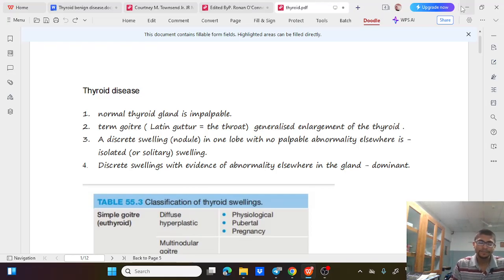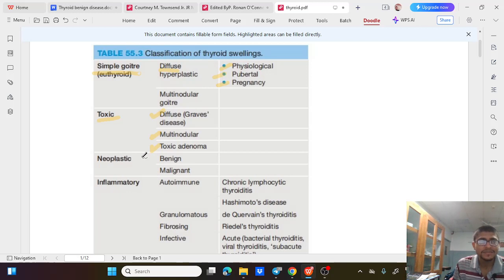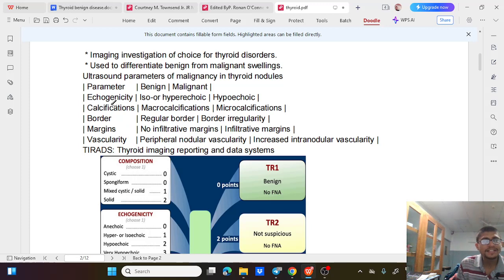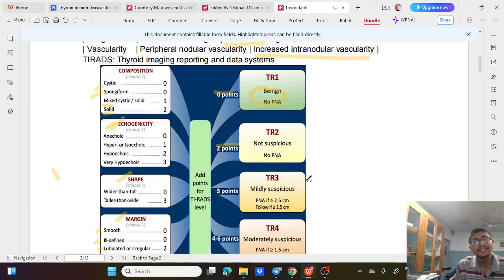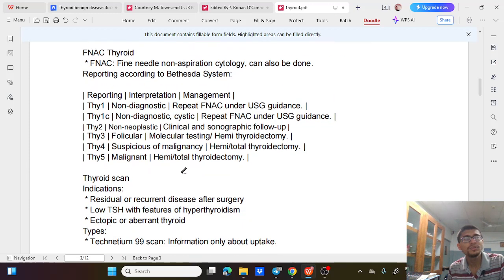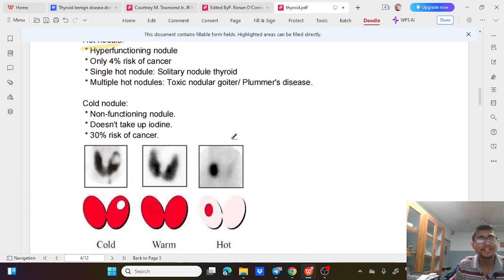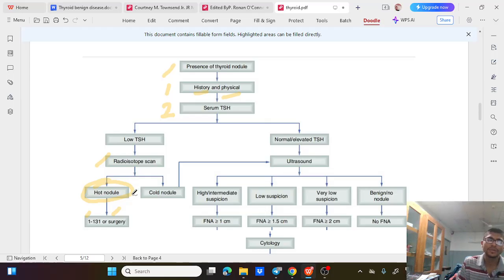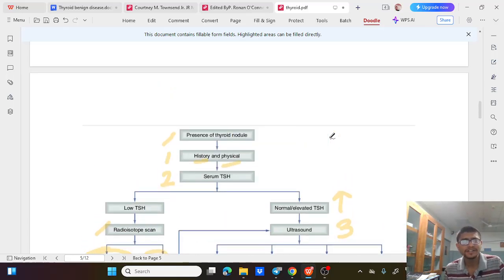THYROID DISORDERS PART 1 MBBS.MS.DNB.NEETPG.NEETSS/GENERAL SURGERY/DR LALKRISHNA MULWANI TATA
THYROID DISORDERS PART 1
1.THYROID SWELLING/NODULES
2.THYROID INVESTIGATIONS
3.FLOWCHART OF MANAGEMENT FOR THYROID NODULE.

MBBS/MS/DNB/NEETPG/NEETSS

1.HOLISTIC HEALTH AND HEALING.
2.SOCIAL ACTIVITY.
3.TEACHING AND  LEARNING.
4.SPIRITUALITY.
5.SPORTS .
6.PHILOSOPHY.
7.PSYCHOLOGY.
8.MOTIVATION.
9.MANAGEMENT.
10.BALANCE IN LIFE.
11.MEÐICAL ENTRANCE EXAMS.
12.COUNSELLING.